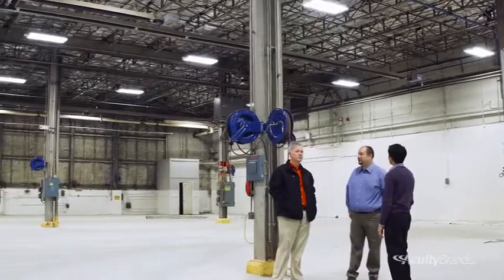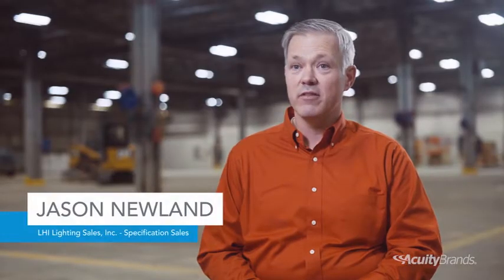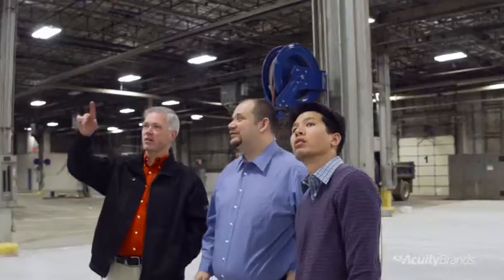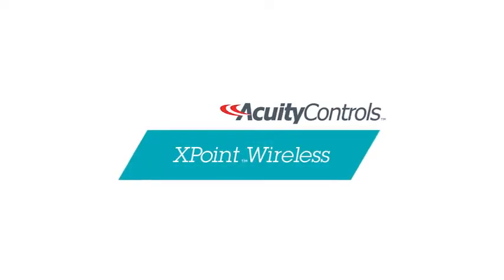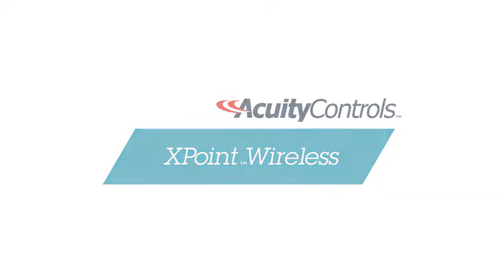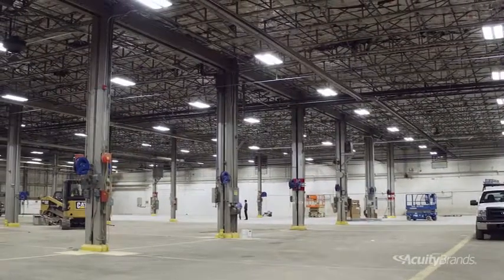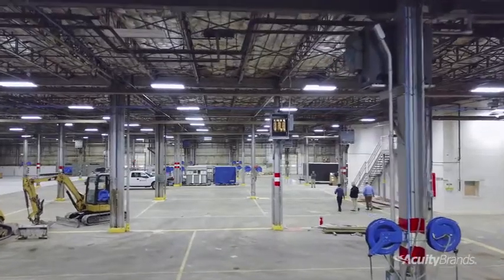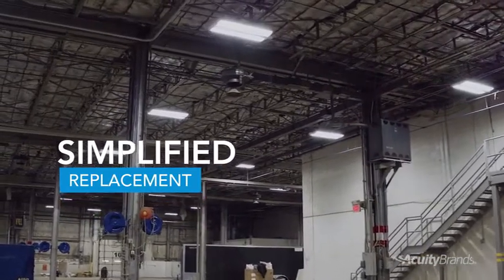Warehouse Lighting Renovation Delivers Double the Light & Scalable Controls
A warehouse facility in Lexington, KY recently decided to undergo a total lighting renovation. More than 220 existing high bays were replaced with Lithonia Lighting’s I-BEAM® IBG LED high bay lights. Due to its flexibility and scalability, xPoint™ Wireless from Acuity Controls was also installed. The results included a new design space along with a control scheme that can be used for current and future tenants. The new light output is now more than double that of typical warehouses and even office buildings.  To learn more about Acuity’s industrial renovation solutions, please